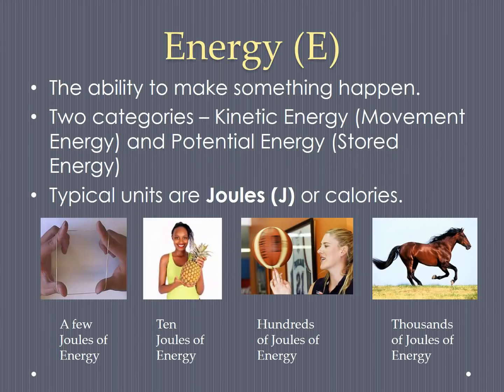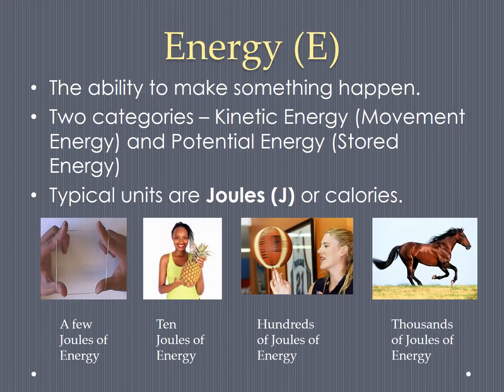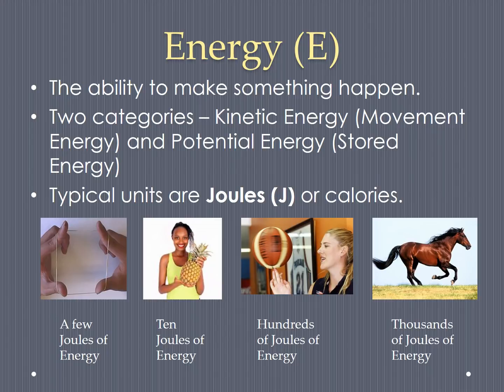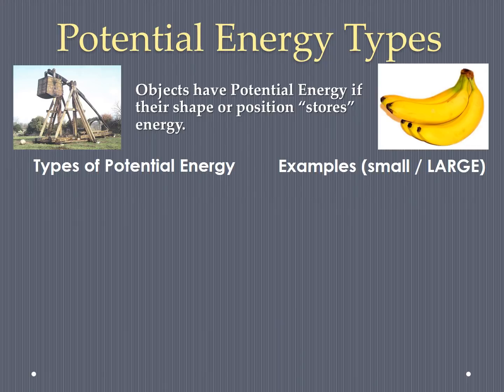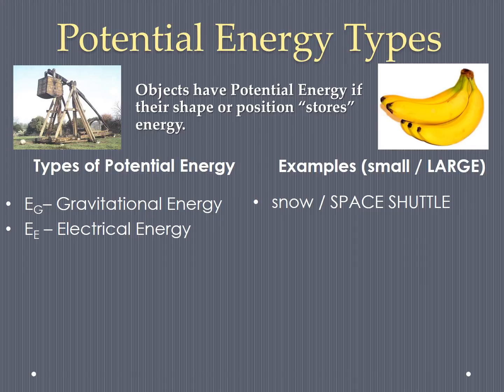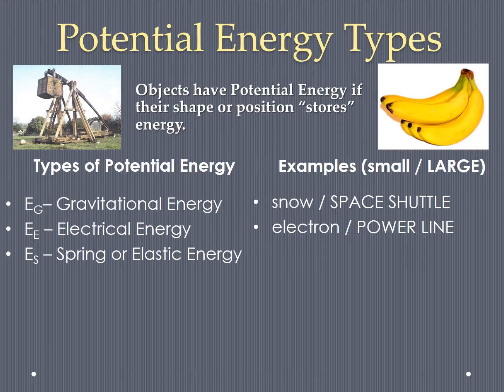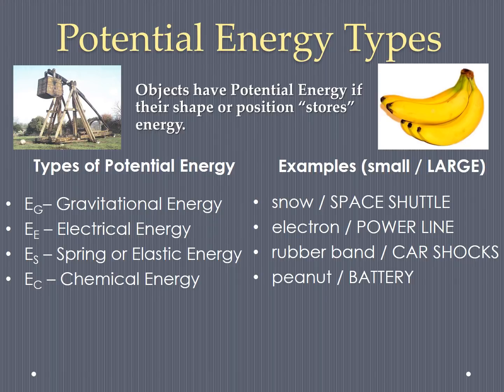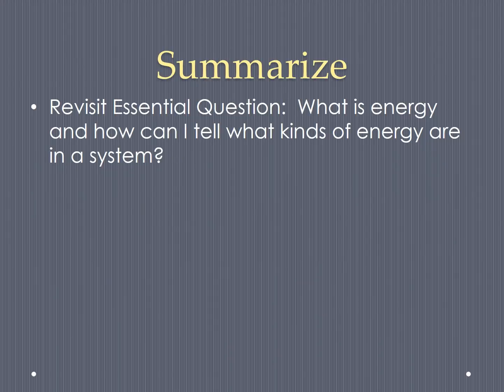16 Energy Types